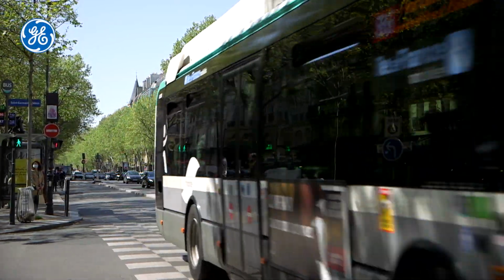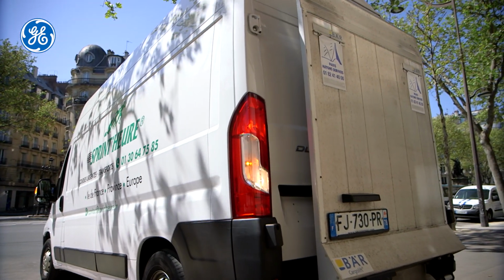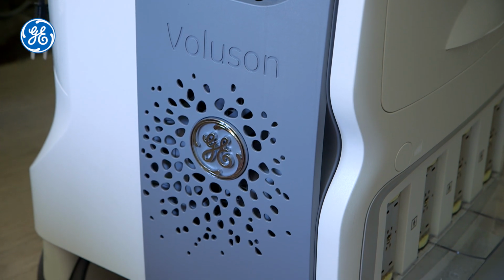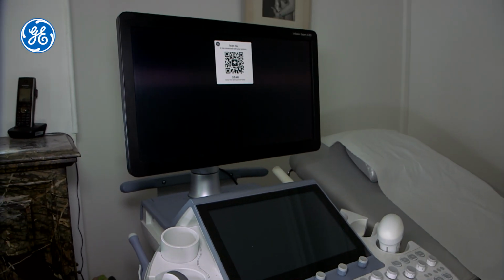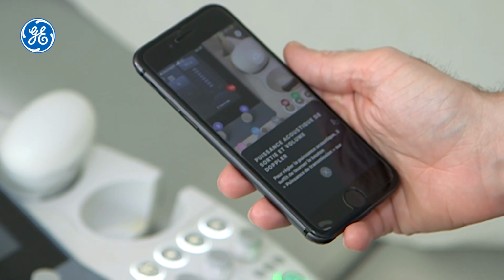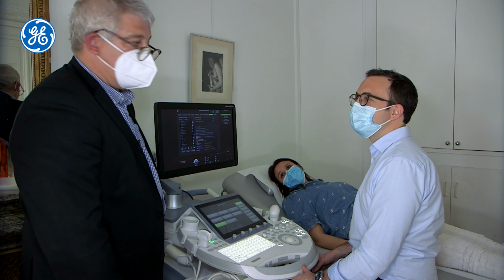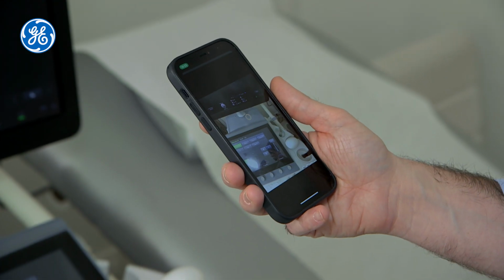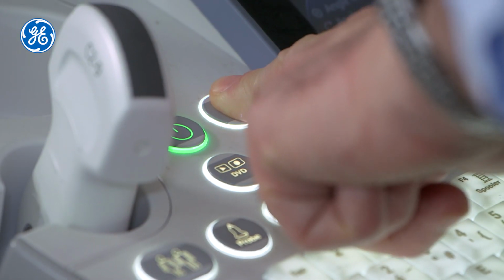Ultrasound Digital Customer Experience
Discover the new ultrasound customer experience using digital tools: STAR, an augmented reality mobile application for product education and Expert Live Support, fast access to our GE experts, remotely, when you need.